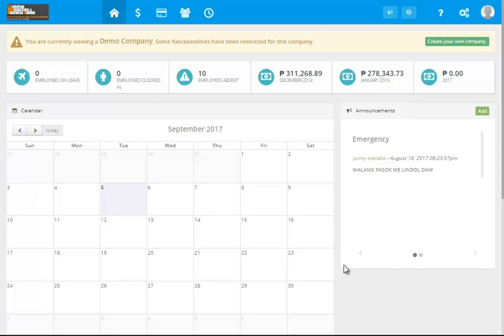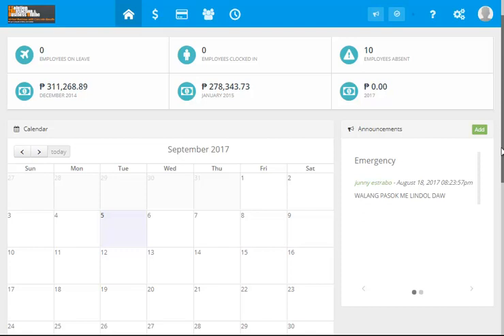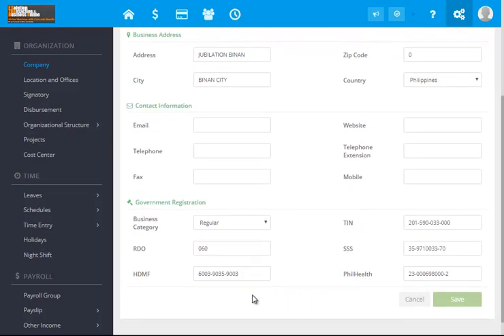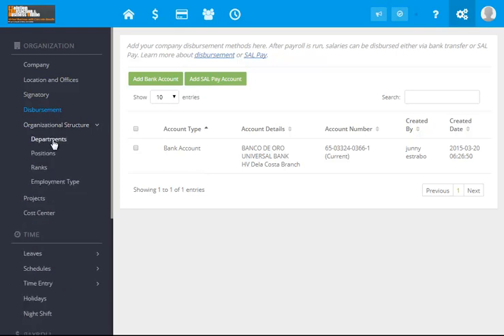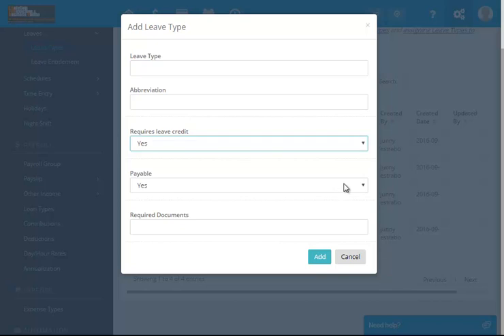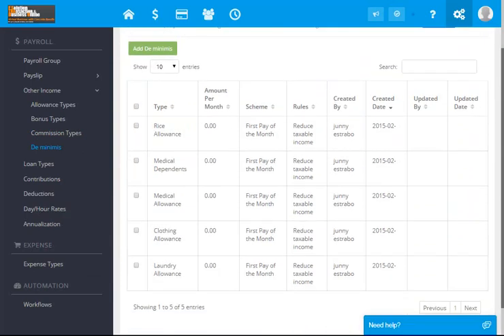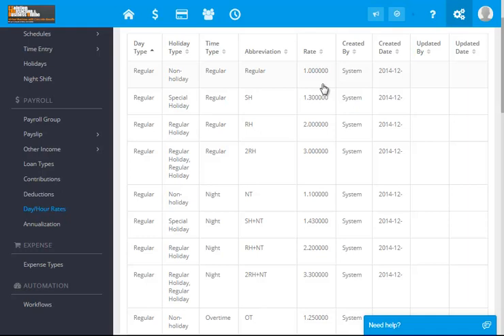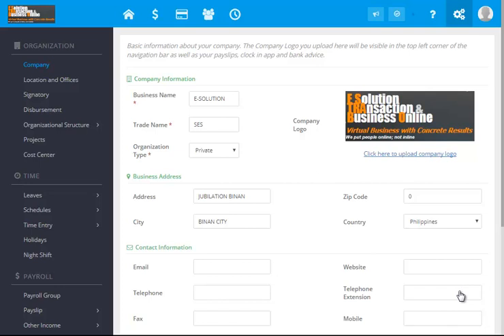Payroll System Philippines Part 1 I E Solution Expert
Welcome to E Solution Expert Review of Payroll System. The best in the Philippines. Complete with BIR, SSS, Pagibig, Phil-health I makes it effortless for you to manage and pay your employees by combining Time, Attendance, Payroll, and Payout in one software